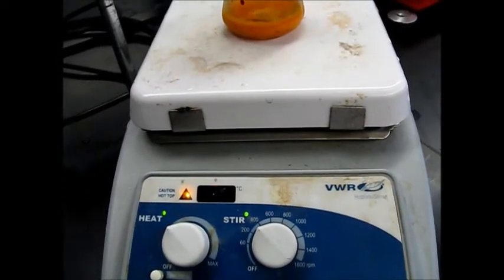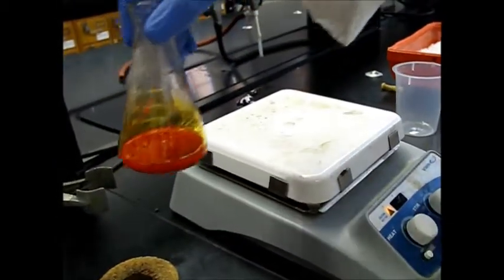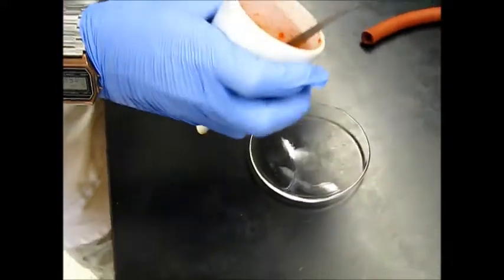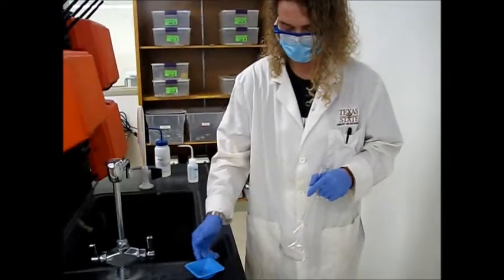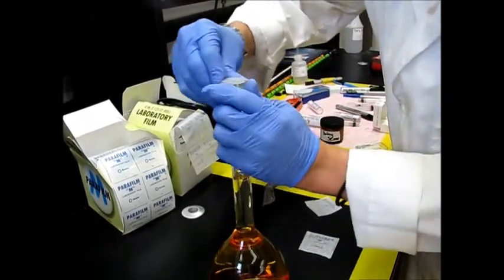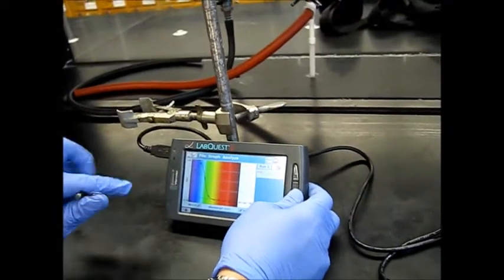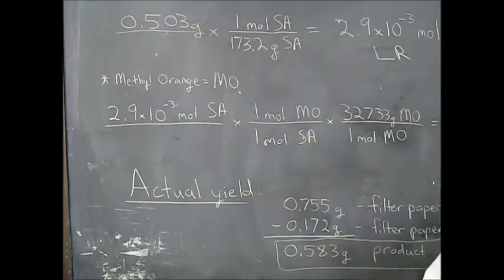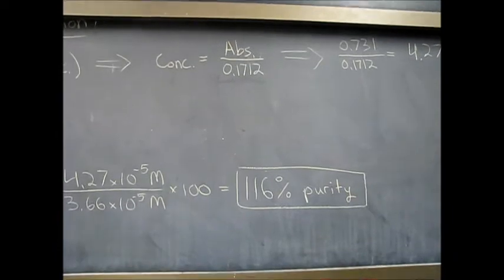Synthesis of Methyl Orange Part 2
Synthesis of Methyl Orange Part-1: